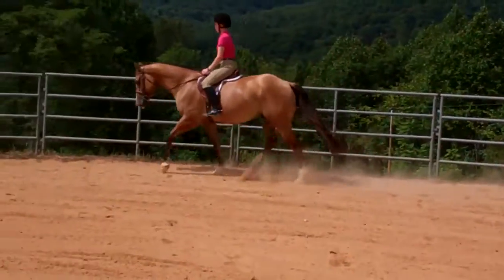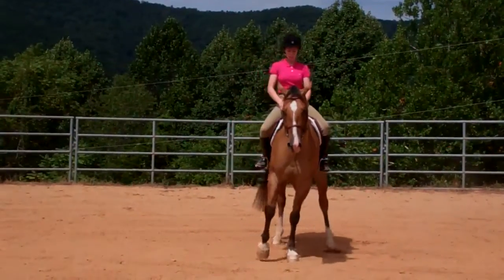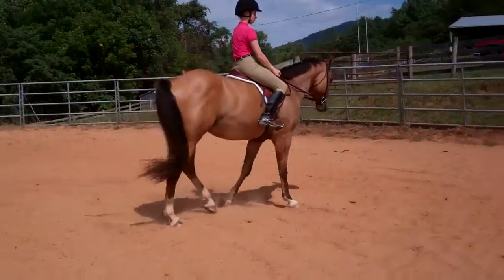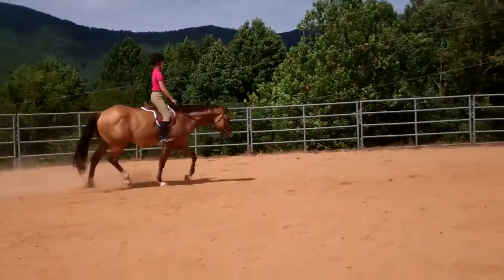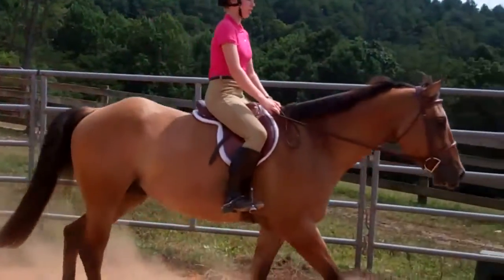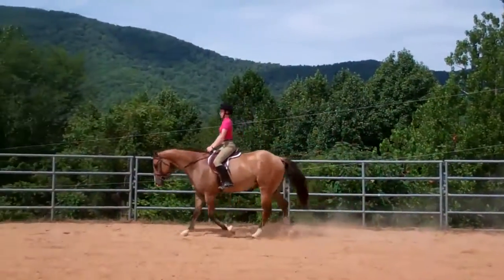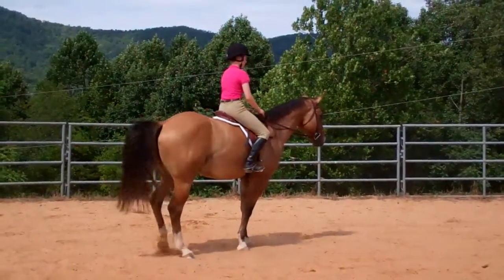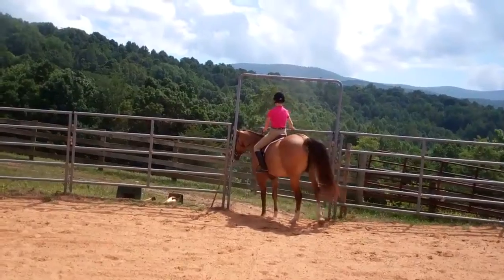Mountaintop Ranch Training Demonstration